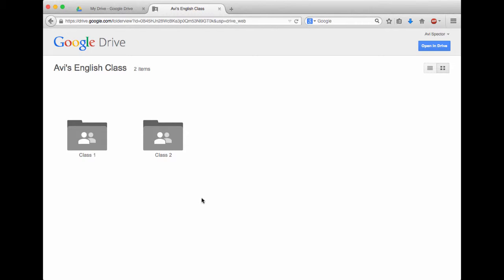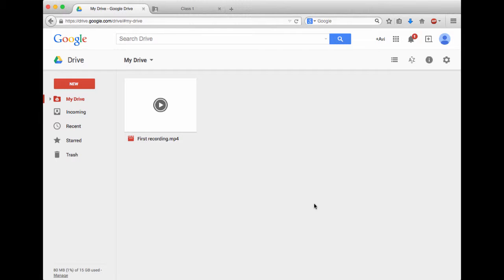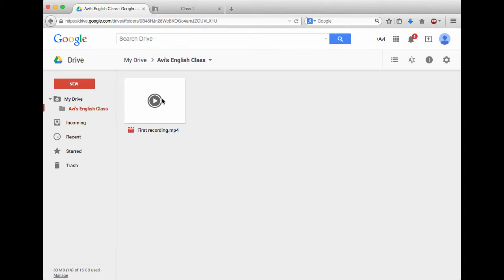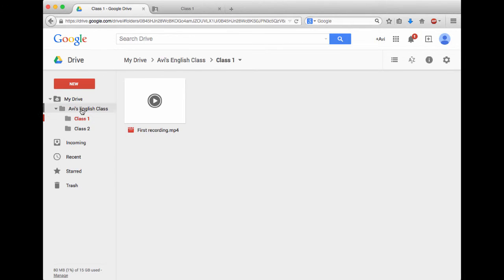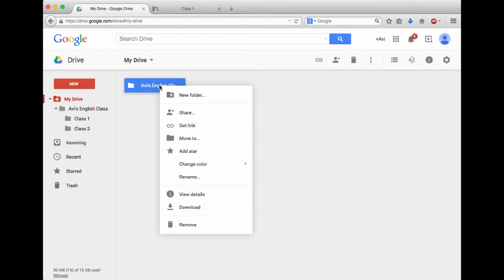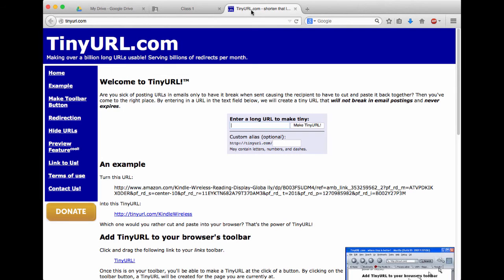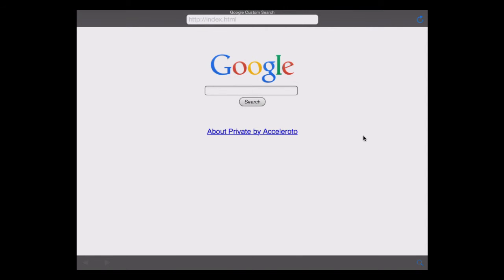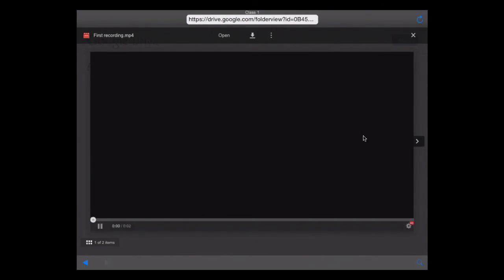How to setup a public Google Drive for a Flipped Classroom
How to setup public Google Drive for a Flipped Classroom. Includes a small section at the end on how to use TinyURL to make the site address easy to remember for your students.